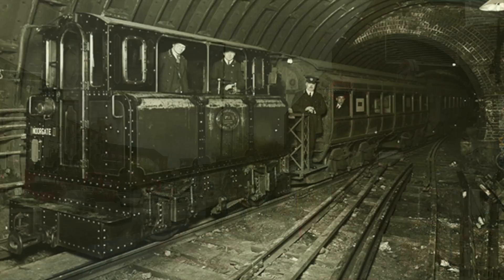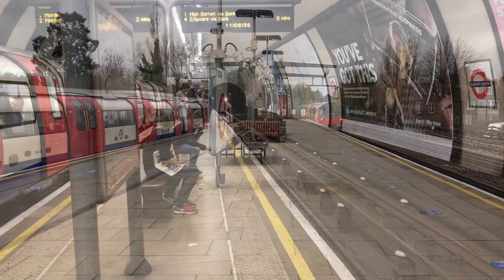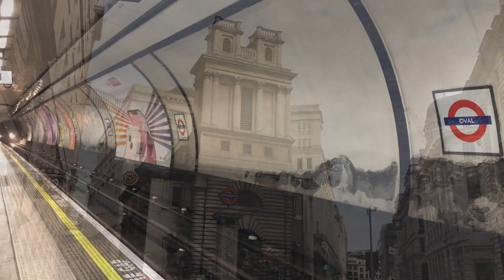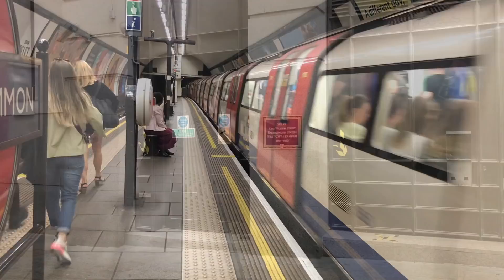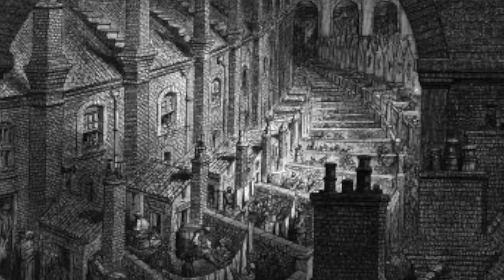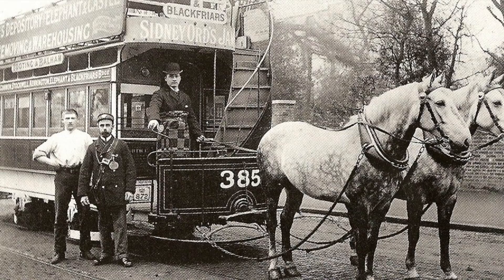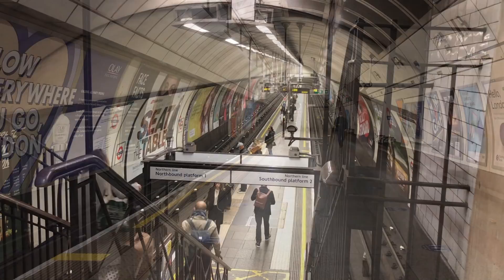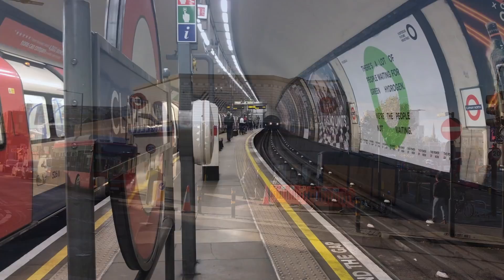The Perturbing Platforms of Clapham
Viewer beware, you’re in for a scare (at Clapham in rush hour).